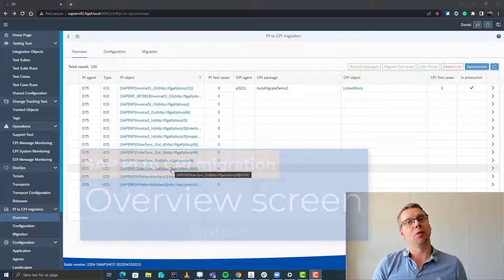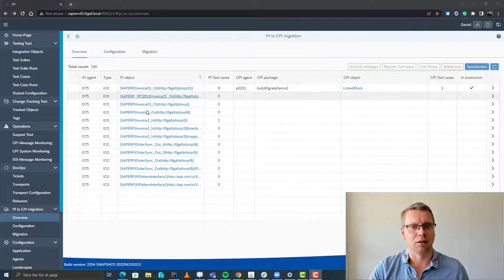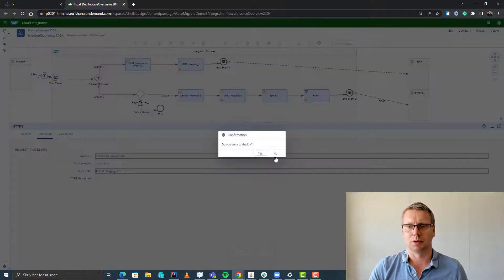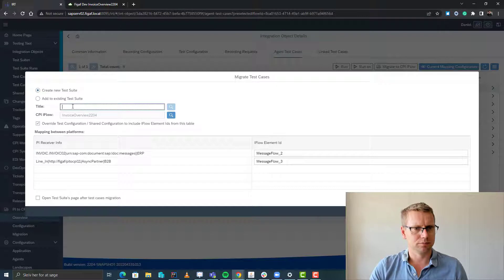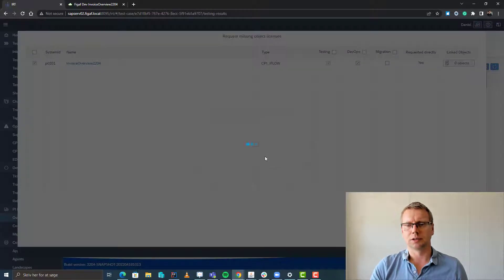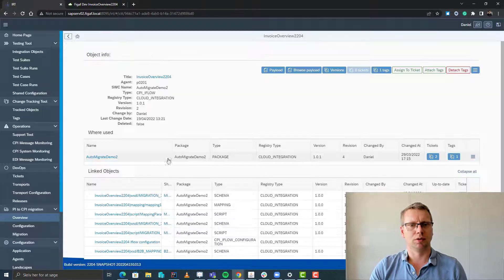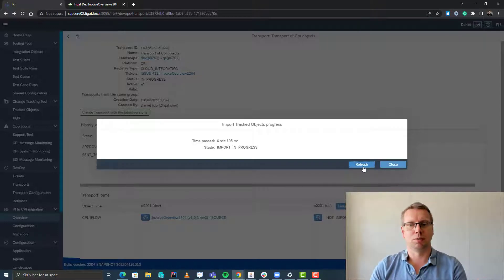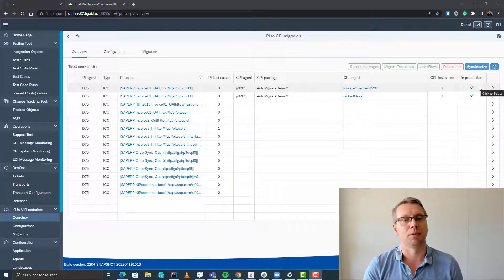SAP PI to CPI/Cloud Integration Migration Overview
In our 2204 release, one of the new features is a cockpit that shows you how your SAP PI to CPI migration is going and makes it a lot easier for you to perform the migration.

So besides managing your migration of artifacts and test cases. You can also get an overview of what is going on with the migration process.